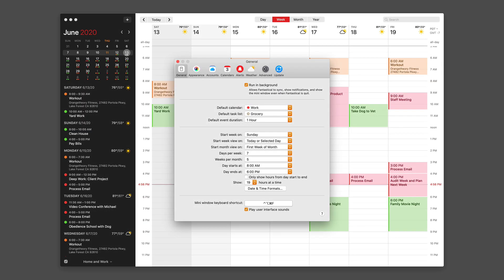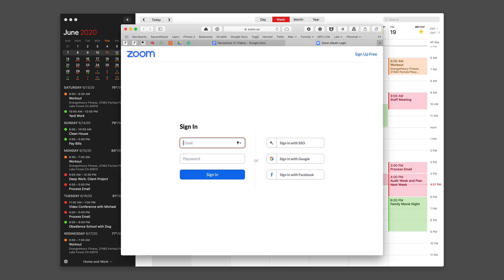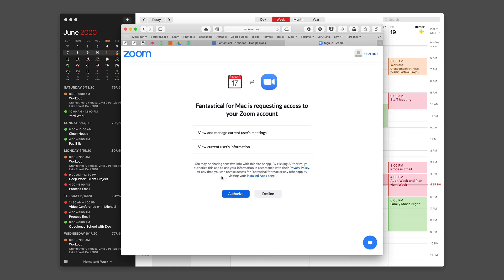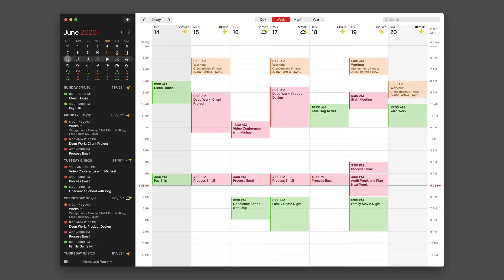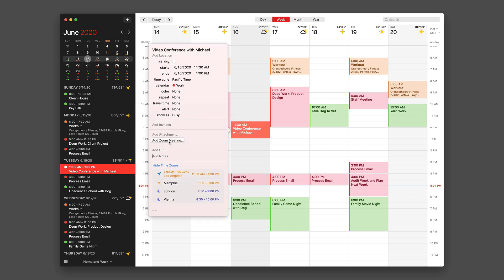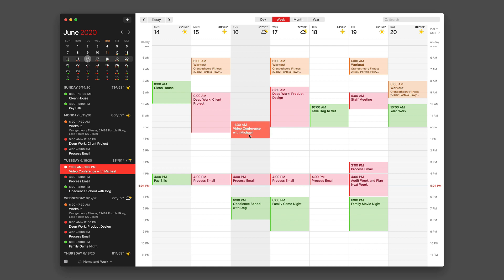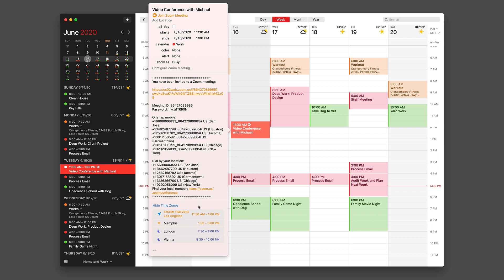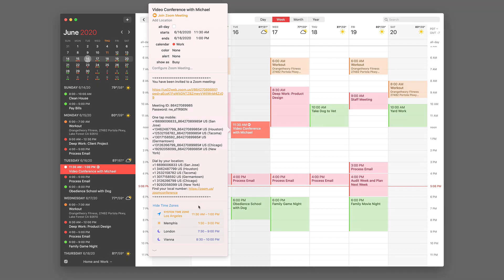Fantastical - Connecting to a Zoom Account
Learn how to connect your Zoom account to Fantastical.